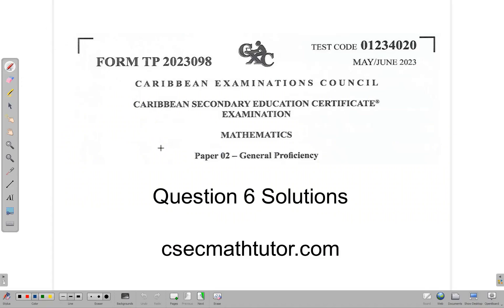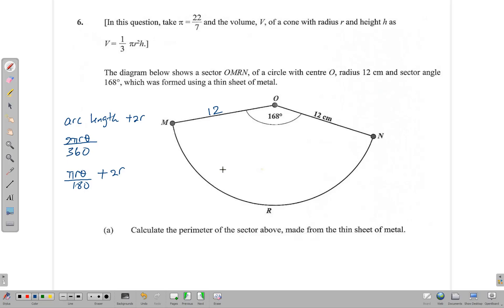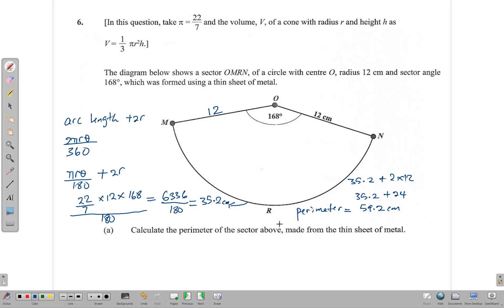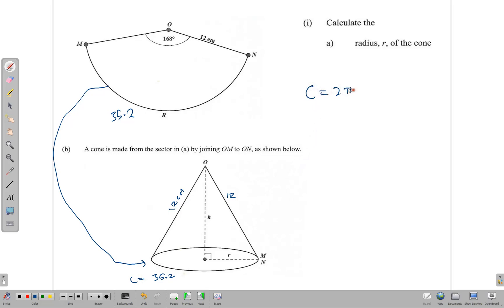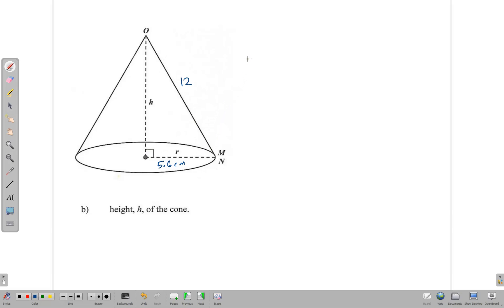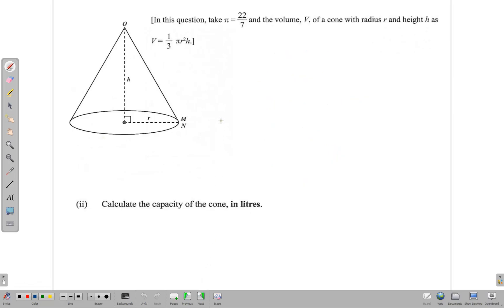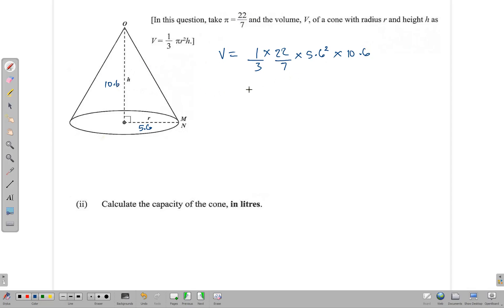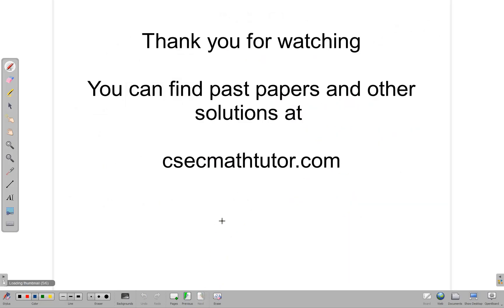May June 2023 Question 6 solution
This video is the solution for question 6 of the May June 2023 CXC CSEC Mathematics paper 2